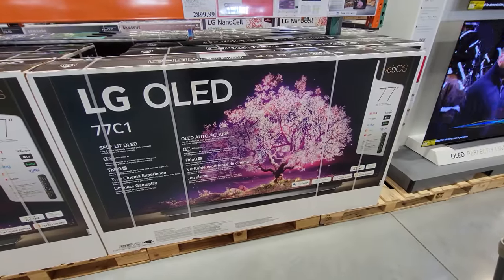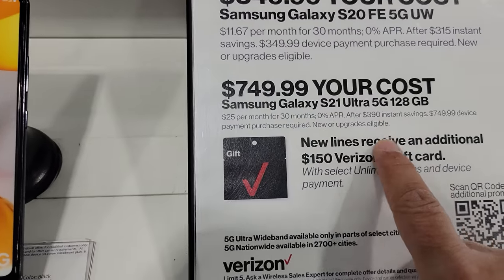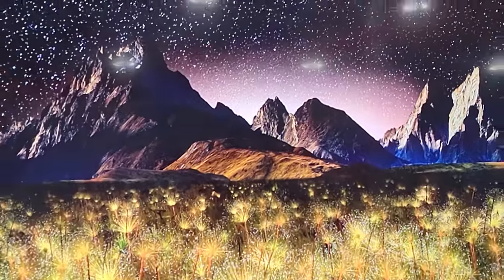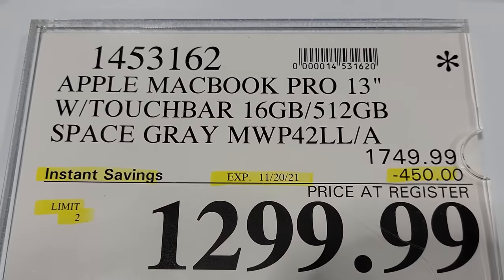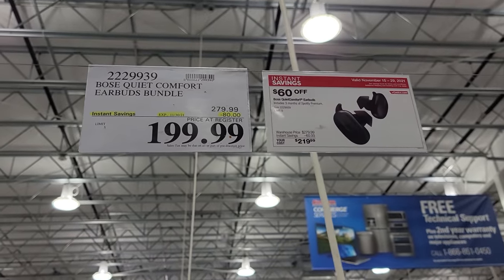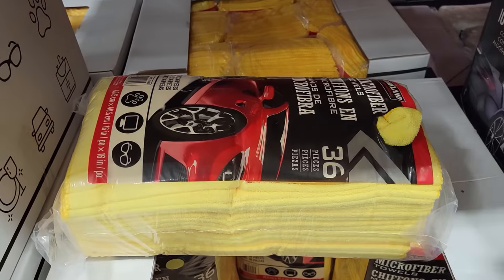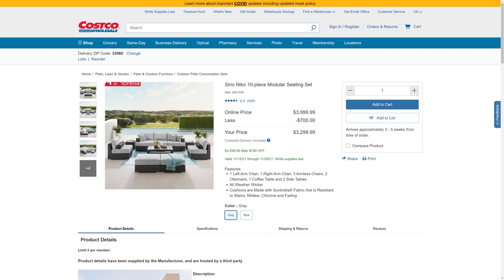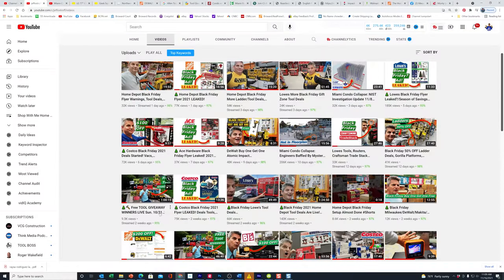Costco Black Friday Phase 2 Deals BEGAN 11/15! TVs, Tech, Tools, Furniture, Jewelry 2021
In this Costco shop with me, video your host Jeff Ostroff shows you the Costco Black Friday 2021Phase 2 sales that started on 11/15 and run until 11/29.  You will see all sorts of CostcoTV deals, which are typical for Costco Wholesale at Black Friday time with 5 year free extended warranties. This will walk you through the Costco Black Friday deals on tools and remodeling, tech, TVs, and other great Costco Christmas Gifts for 2021.

🎄🛒 Werner 8 ft. Fiberglass Step Ladder 250 lb. Capacity
🎄🛒 Milwaukee BOGO M18 FUEL Hammer Drill Impact Driver Combo Kit (2-Tool)
🎄🛒 Milwaukee M18 BOGO XC Starter Kit with (2) 5.0Ah Batteries, Charger & Contractor Bag
🎄🛒 Milwaukee M12 BOGO XC Starter Kit (2) 6.0 Ah Battery Packs and Charger
🎄🛒 Makita BOGO LXT Rear Handle 7-1/4 in. Circular Saw Kit

⏱ Table of Contents Costco Black Friday Phase 2 Deals (Click on timestamps to jump to a chapter) ⏱
0:00 LG OLED 77C1 77" TV $2899
0:31 Samsung Galaxy Watch 4 $50 off to $229
1:00 Epson EcoTank Printer
1:25 Home Networks: Netgear Nighthawk AX6, Orbi Mesh Systems
2:05 Costco Black Friday Smartphone deals
2:38 Costco Jewelry Black Friday deals
3:16 Costco TV deals for Balcfriday, 4K UHD 5-year extended warranty televisions
6:;00 More Costco computer notebook deals for Black Friday 2021